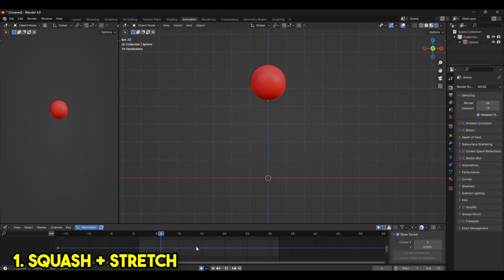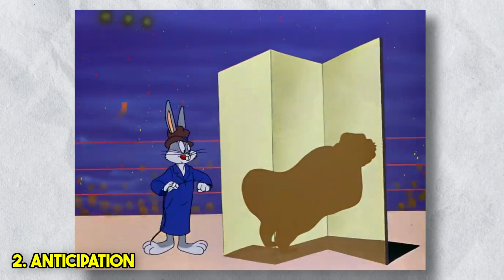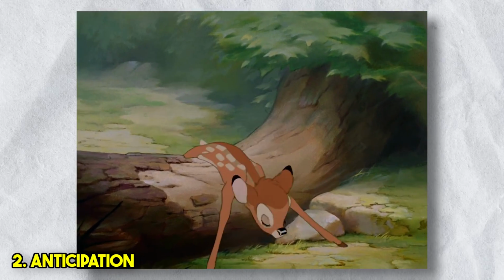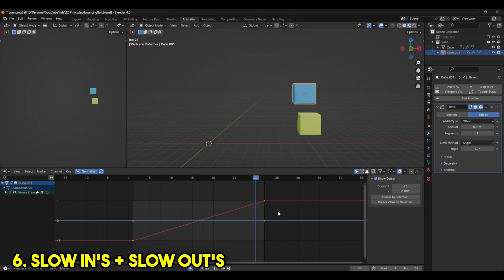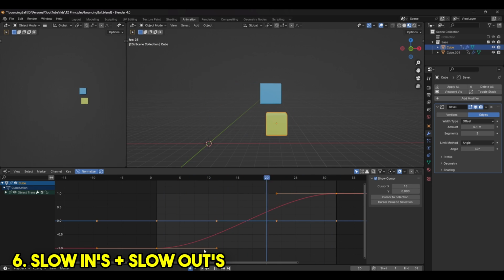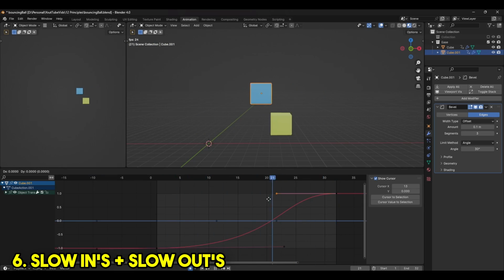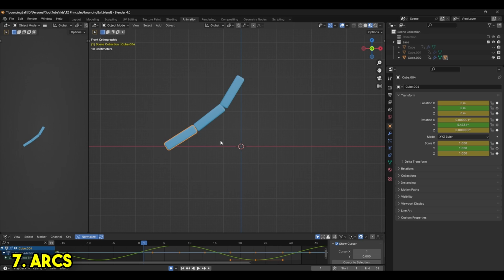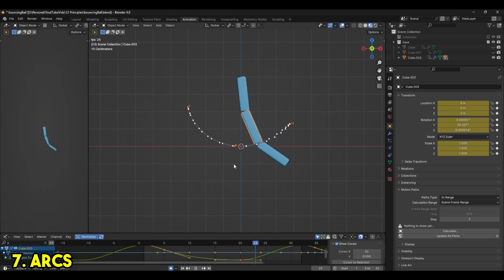Surprisingly EASY Way To Learn Animation In 2024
Animation is HARD,  especially if you're a beginner. That's why this video shows you the fundamentals of animation so you can get started right away!

Timecodes:
0:00-0:41 What are the Principles of Animation??
0:42-1:19 [1. Squash and Stretch]
1:20-1:42 [2. Anticipation]
1:43-2:14 [3. Staging]
2:15-3:00 [4. Straight Ahead + Pose to Pose]
3:01-3:51 [5. Follow Through + Overlapping Action]
3:52-4:09 [6. Slow In + Slow Out]
4:10-4:57 [7. Arcs]
4:58-5:19 [8. Secondary Action]
5:20-6:20 [9. Timing and Spacing]
6:21-6:43 [10. Exaggeration]
6:44-7:10 [11. Solid Drawing]
7:11-7:48 [12. Appeal]
7:49-8:23 ["Bonus Tip"]